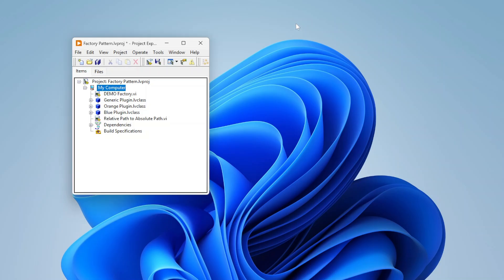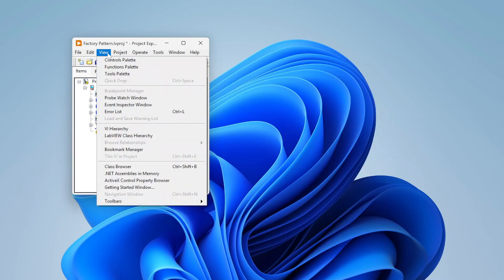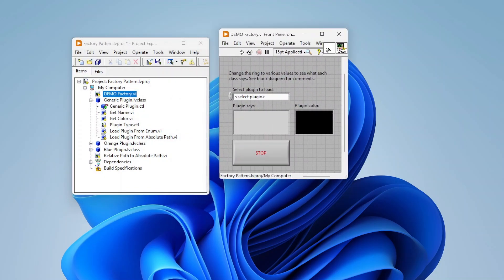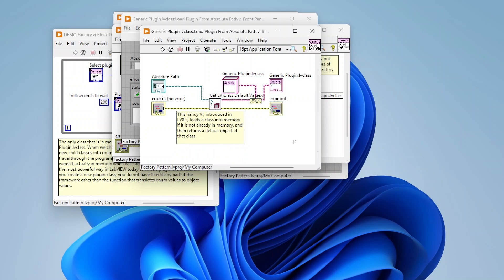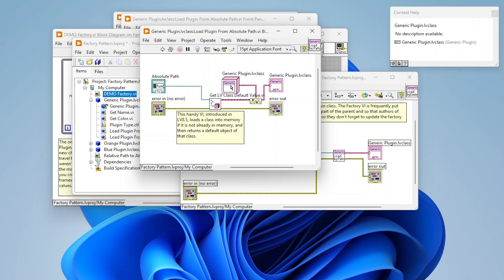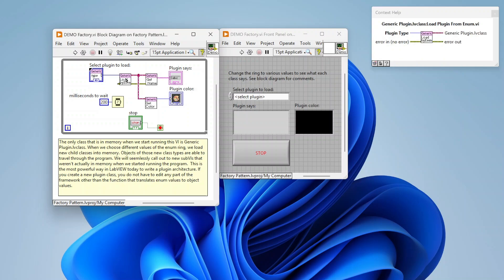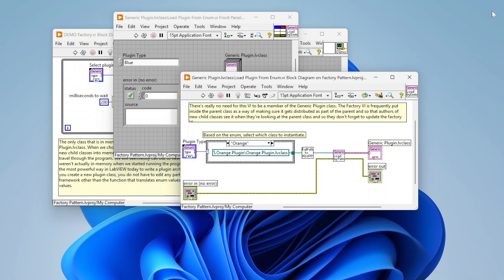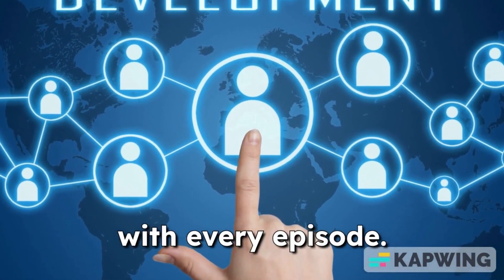OOP Design Pattern: Factory Pattern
🏭 Mastering the Factory Pattern in LabVIEW – Dynamically Load Classes at Runtime 🏭

The Factory Pattern is a powerful object-oriented programming technique that allows you to dynamically instantiate and load child classes at runtime in LabVIEW. This approach makes your applications more flexible, scalable, and modular—perfect for handling different hardware configurations, plugins, or dynamically changing software components.

What You’ll Learn:
🛠️ What is the Factory Pattern?
-The concept of factory-based object instantiation.
-Why it’s better than traditional case structures for handling multiple child classes.
-When and where to use the Factory Pattern in LabVIEW applications.

🔄 Dynamically Loading Child Classes at Runtime
-Using LabVIEW Object-Oriented Programming (LVOOP) to manage class hierarchies.
-How to create a factory method that loads the right class based on user input, configuration files, or external conditions.
-The benefits of loosely coupled designs for better maintainability and future expansion.

⚙️ Building a Factory in LabVIEW – Live Demo
-Step-by-step guide to creating a parent class and multiple child classes.
-Handling class references, method calls, and cleanup efficiently.

🏗️ Real-World Applications & Best Practices
-Applying the Factory Pattern to hardware abstraction layers (HAL) for scalable instrument control.
-Using it in plugin architectures, allowing LabVIEW applications to dynamically load new functionality without recompiling.
-Debugging and handling common pitfalls and mistakes when implementing this pattern.

✅ Learn a Professional Software Design Pattern – Used in scalable LabVIEW applications.
✅ Improve Code Reusability & Maintainability – Create flexible, extensible systems.
✅ Hands-On Demonstration – Step-by-step implementation of a working Factory Pattern in LabVIEW.

By the end of this tutorial, you’ll be able to implement the Factory Pattern in LabVIEW, dynamically load child classes at runtime, and build more modular, scalable, and professional applications.